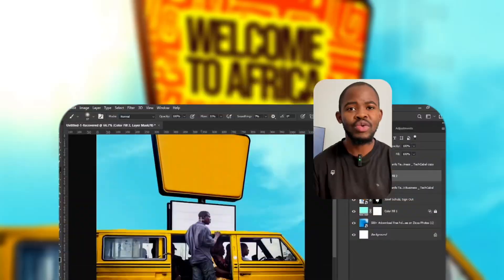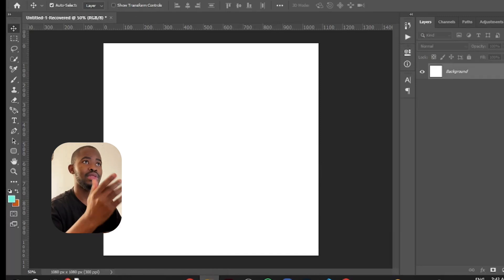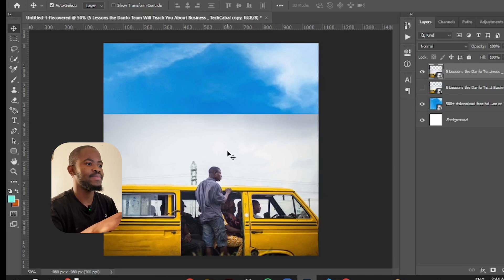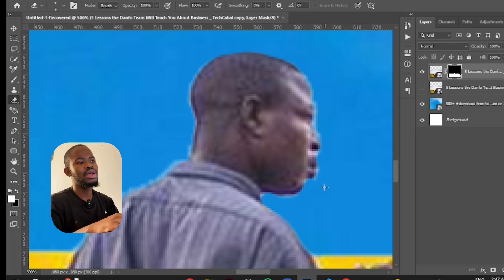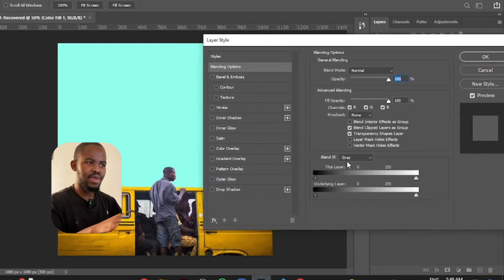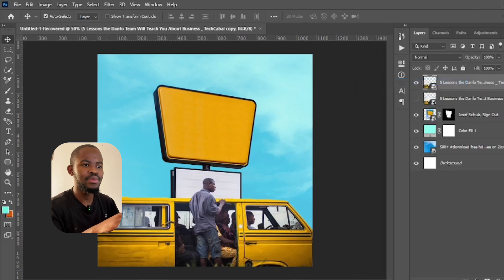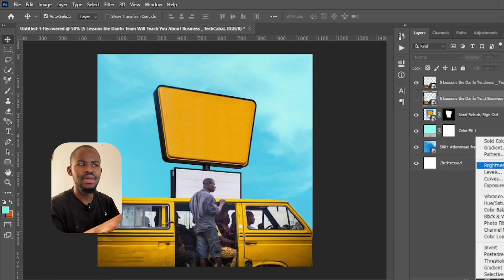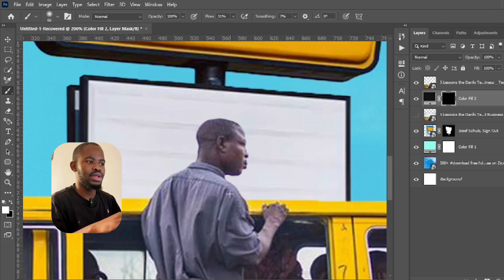This Is My Design Process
Solving problems for clients is the main goal, I’m sure you’ve been wondering about my thought process when I’m designing. Well, in this video I should you my design process for a flyer.